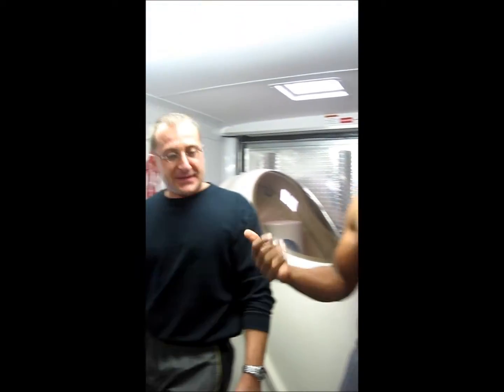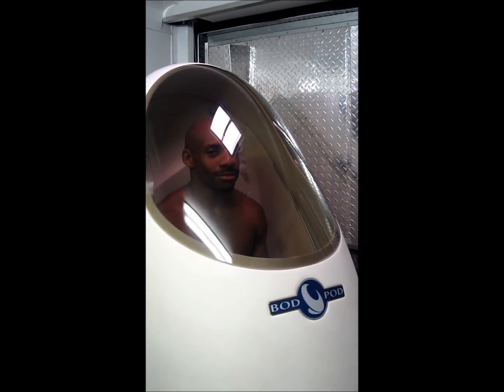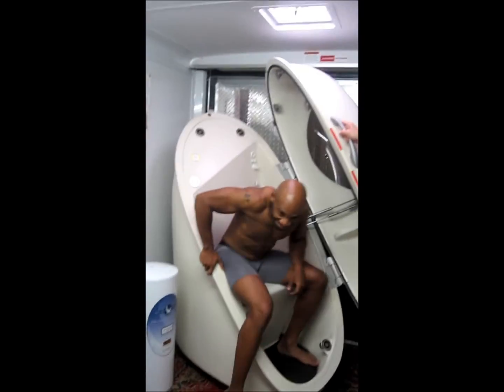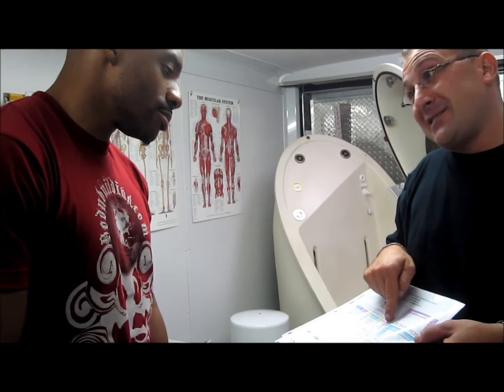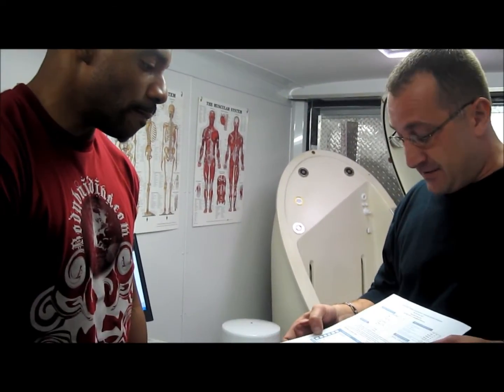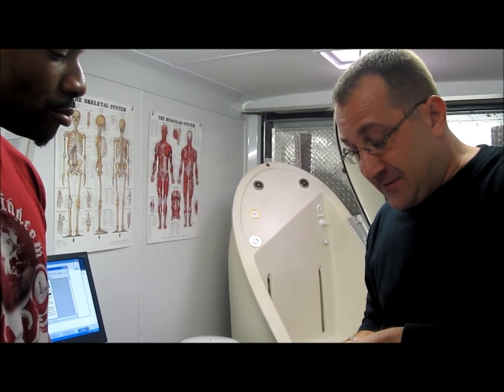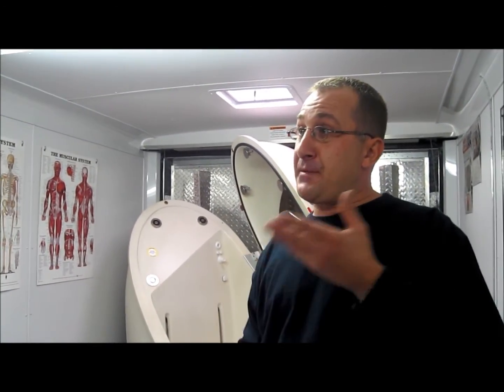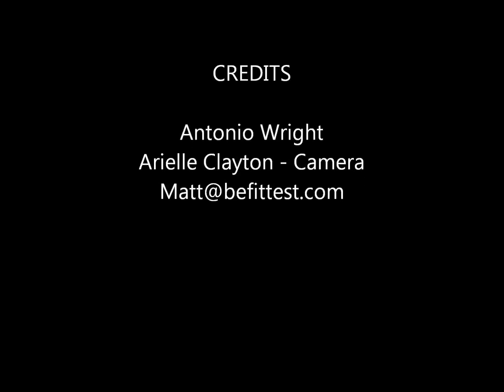BodPod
First BodPod test with results!